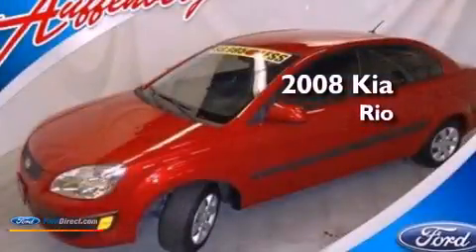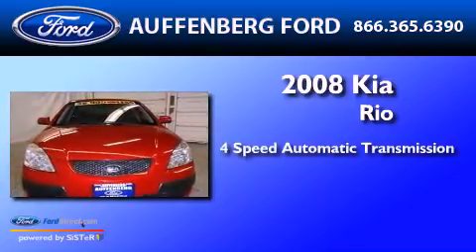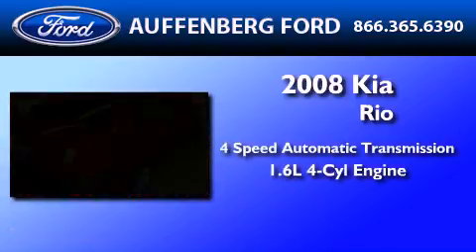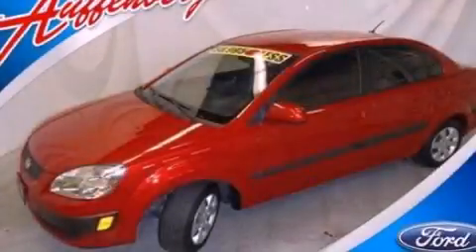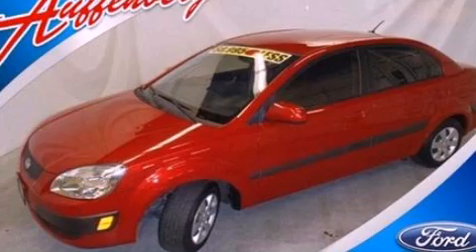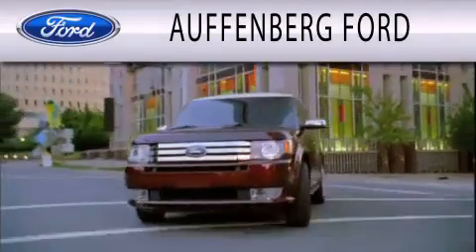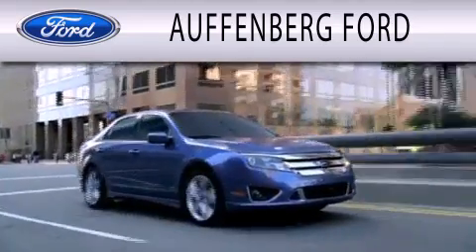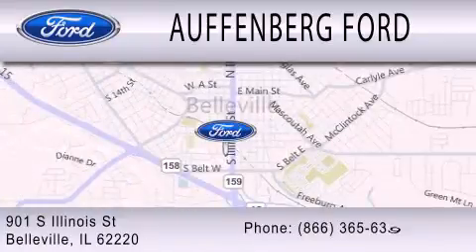Pre-Owned 2008 KIA RIO Belleville IL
Year : 2008
 Make : KIA
 Model : RIO
 Engine : 1.6L I4 16V MPFI DOHC
 Trans . : 4-SPEED AUTOMATIC
 Exterior : TROPICAL RED
 Miles : 90,775

 Stock : 1-4267E